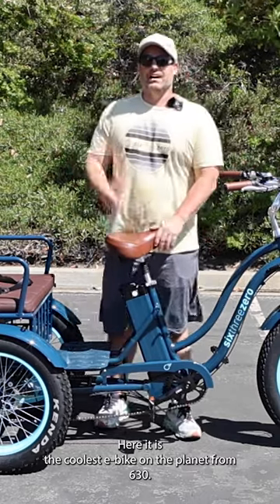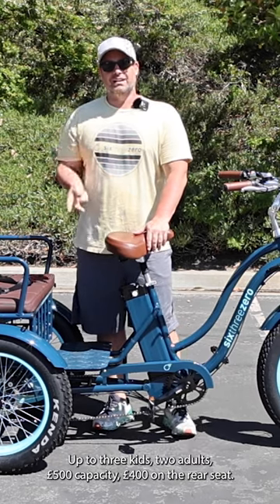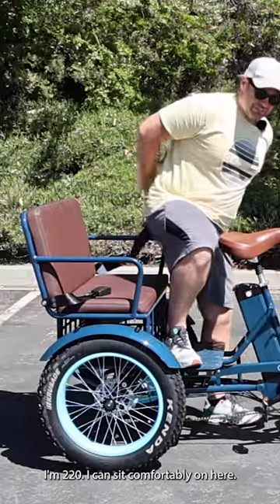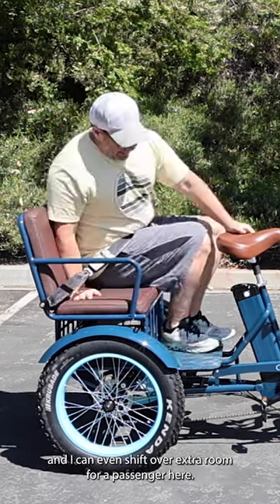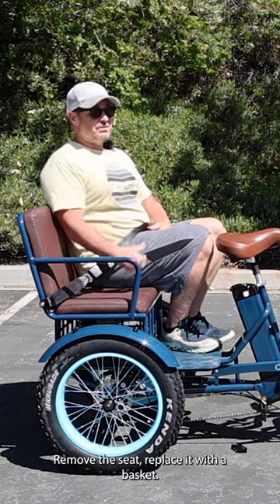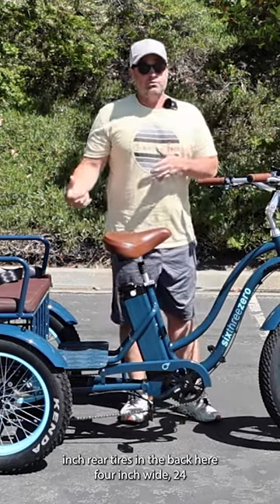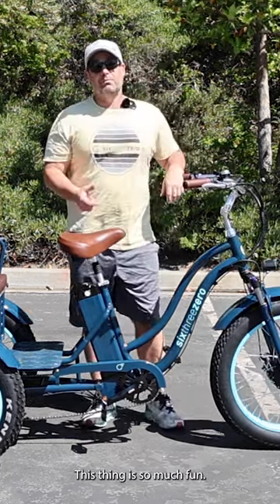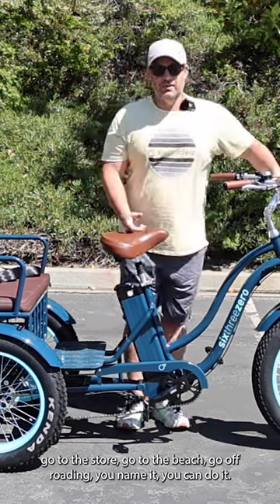Elevating Mobility: The eRickshaw, More Than Just an E-Bike - It's a Passenger Transporter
Welcome to an exciting exploration of the eRickshaw - more than just an e-bike, it's a passenger transporter that is elevating mobility in this captivating video. Join us as we showcase the versatility and innovation of the eRickshaw, designed to carry passengers with ease. Experience the convenience, comfort, and eco-friendliness of this remarkable electric vehicle that is revolutionizing urban transportation. From city streets to scenic routes, the eRickshaw offers a new level of convenience for passengers and drivers alike. Don't miss out on this eye-opening journey as we delve into the world of the eRickshaw - an e-bike that redefines transportation. Get ready to witness the future of passenger mobility!